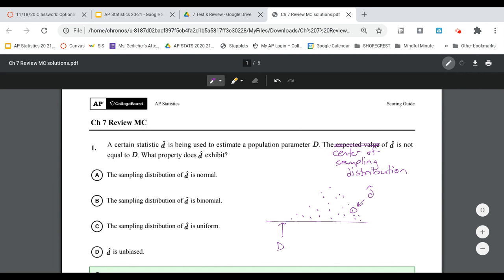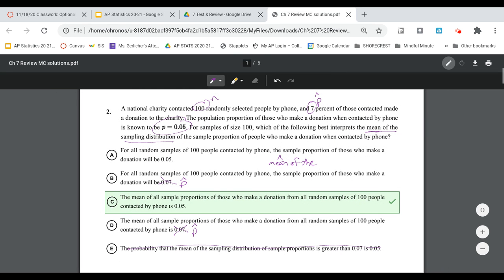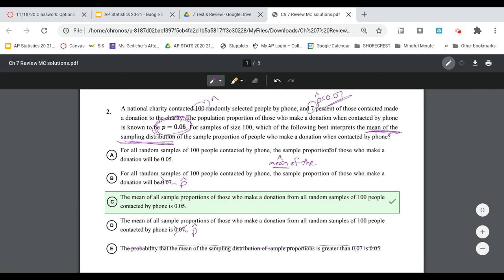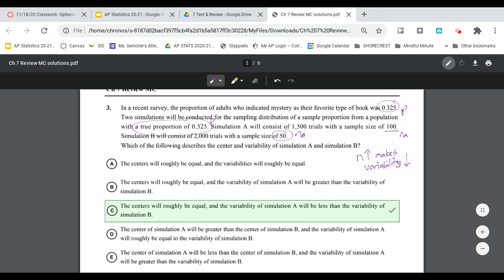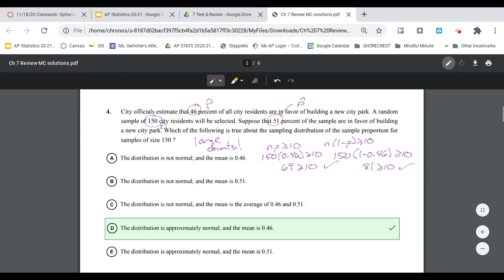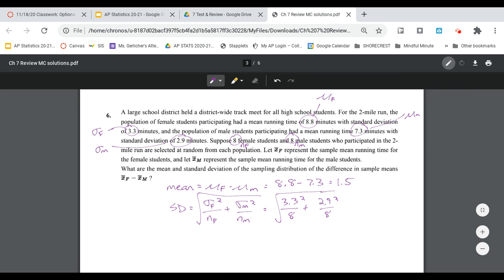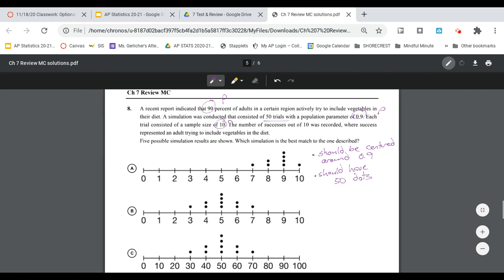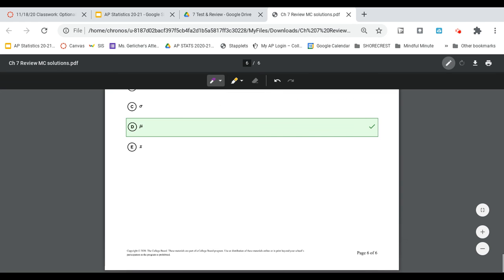Ch 7 Review MC